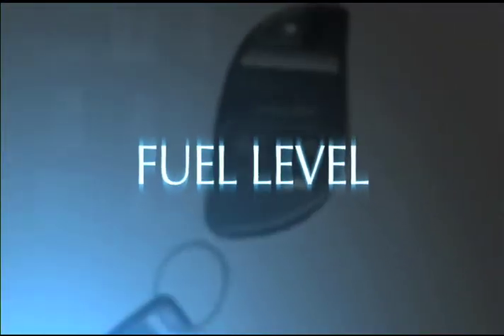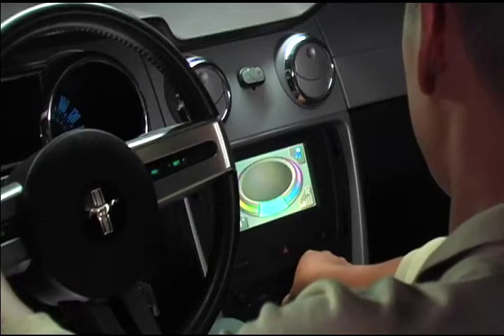Advanced Controls, Display and Security Solutions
The future is safe, green and connected!  See the innovation driving tomorrows technology.